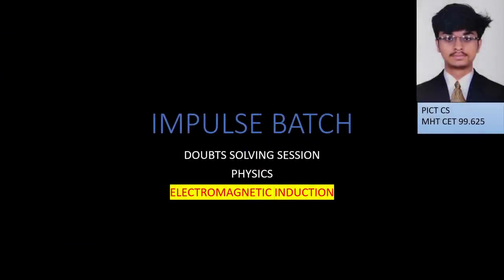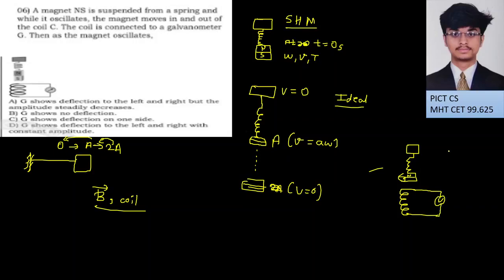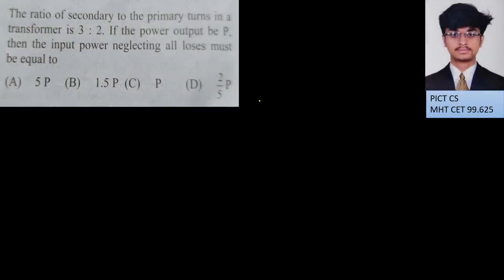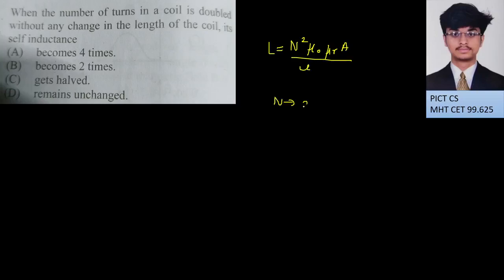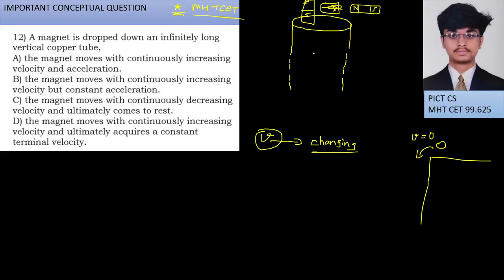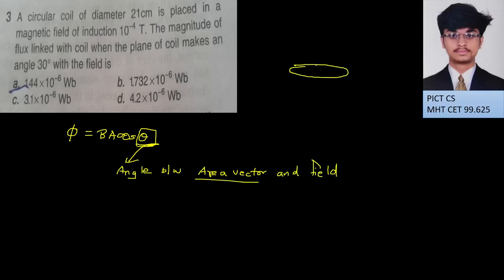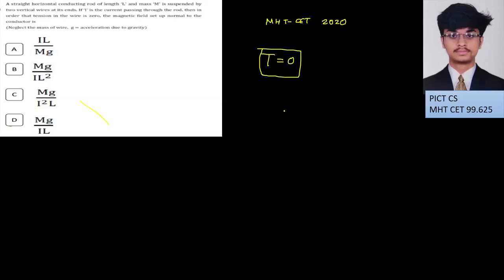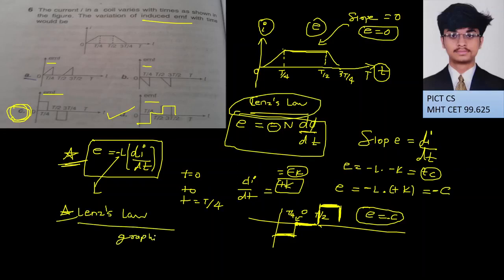DOUBT KATTA MHTCET 2021 ELECTROMAGNETIC INDUCTION